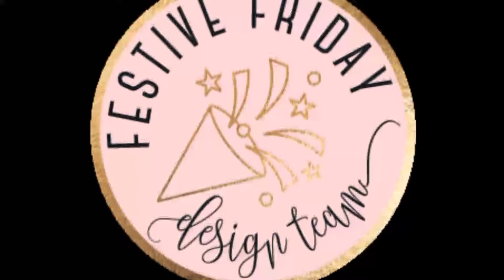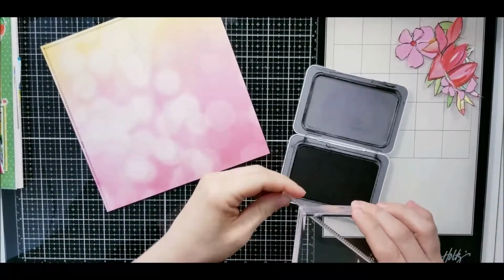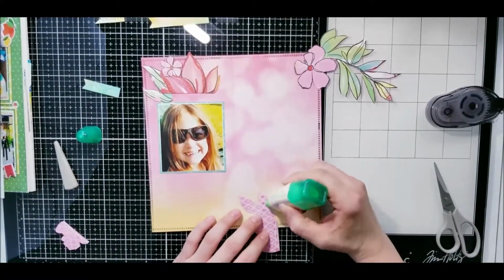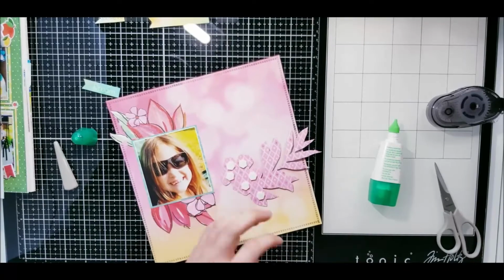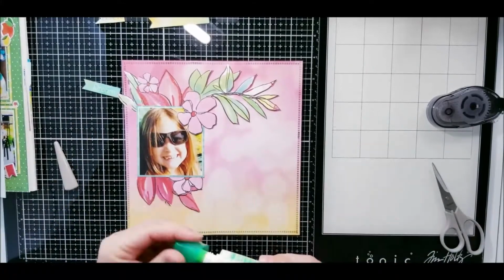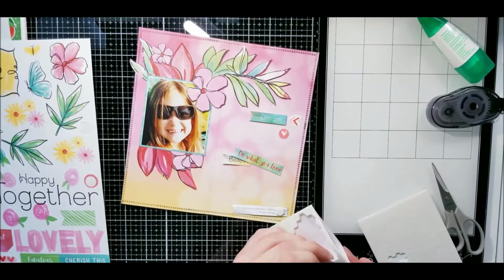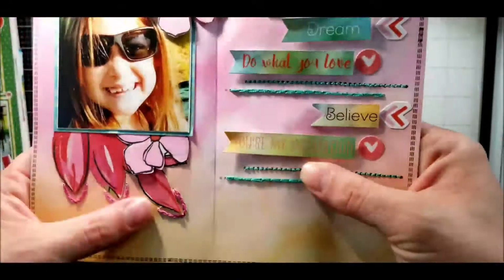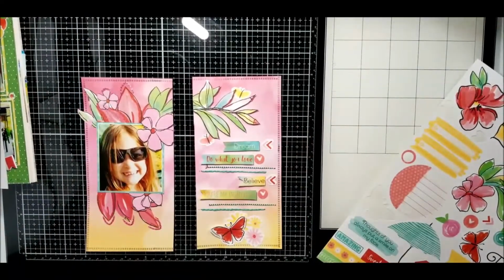Scrapbooking Process Video #424 | Dream | Do What You Love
Hello:
Miranda Webber